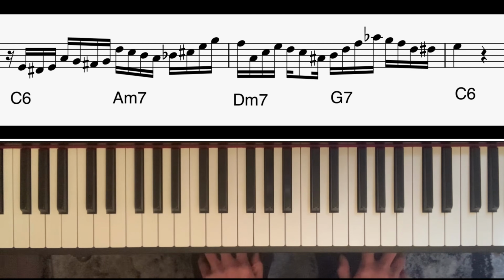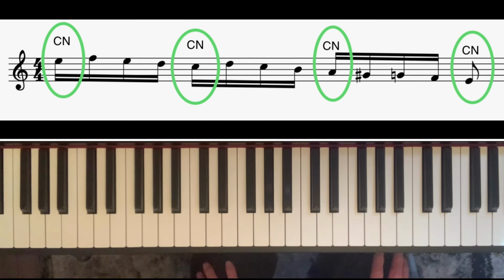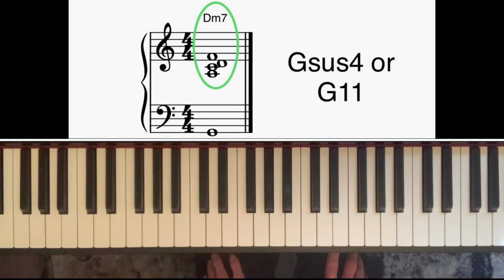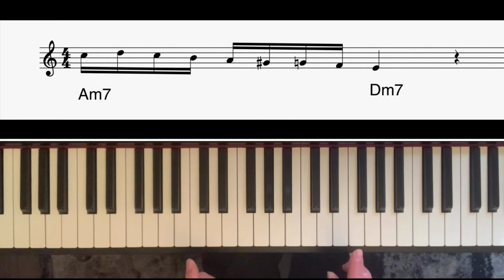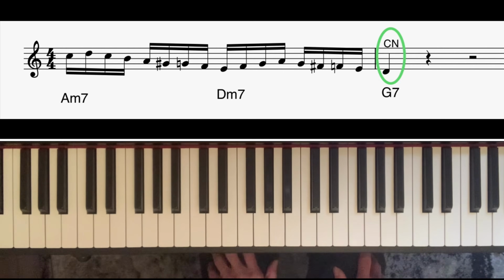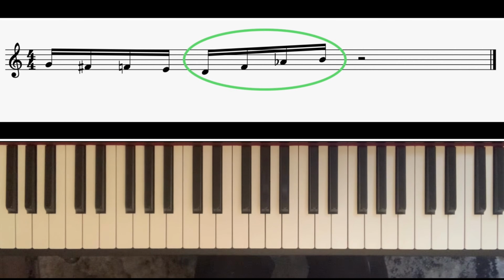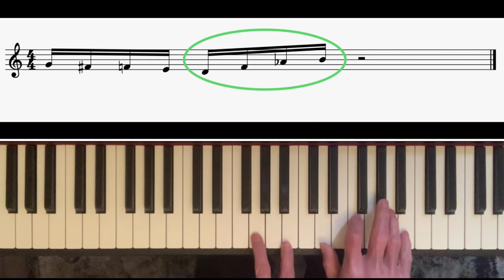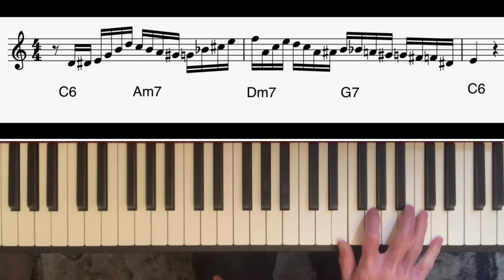How To Play Bebop Piano Lesson 9, Playing In Double Time PDF BELOW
PDF Available containing all the examples from this video plus some extra exercises in all 12 keys.
In this tutorial I explain how to use the techniques covered in the previous videos in this series when improvising in double time over a 1 6 2 5 chord progression.